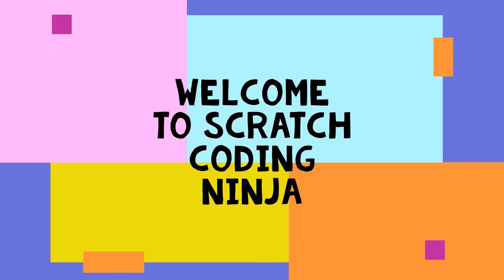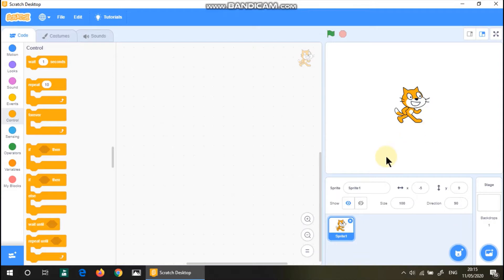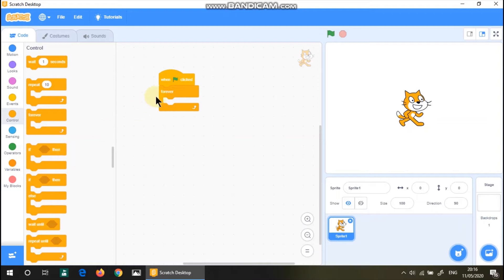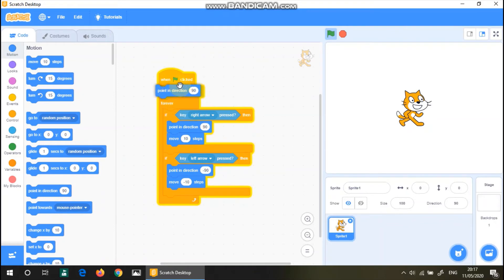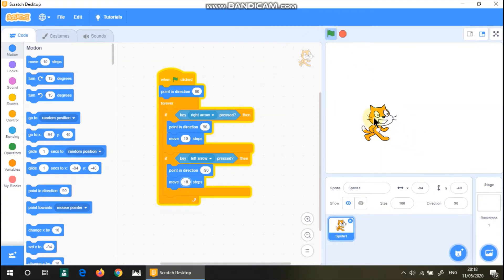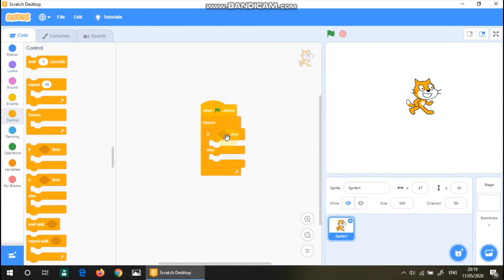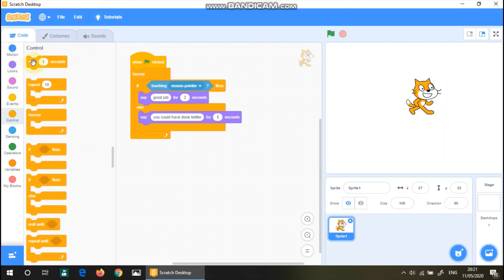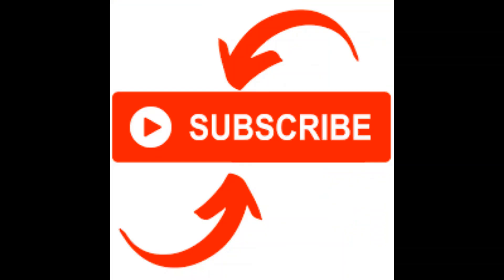Scratch If and If else loops - Lesson #3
Hello everyone

This is my fourth video of the series I will be making. This lesson is about if and if else loops that may come in handy later on when we program